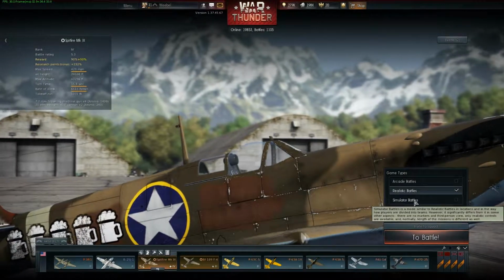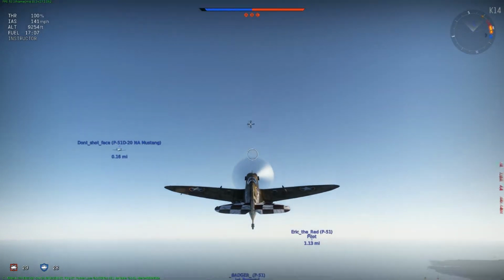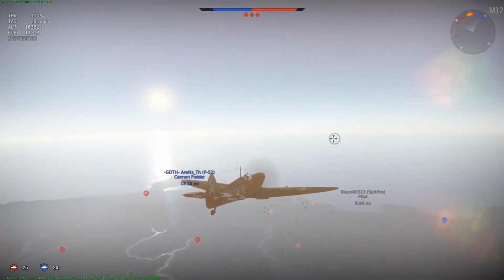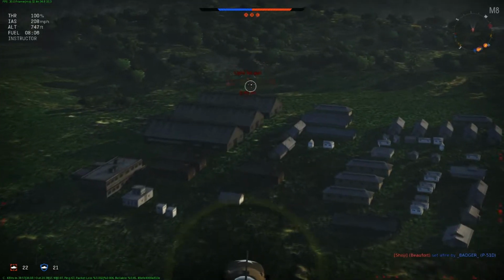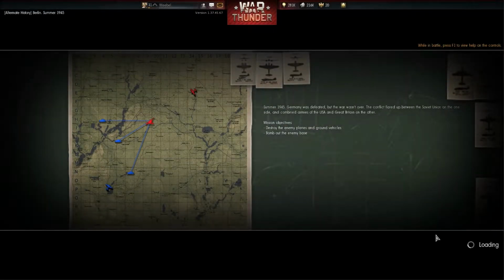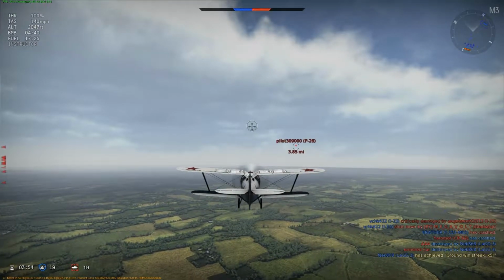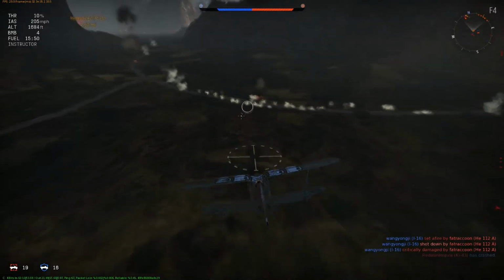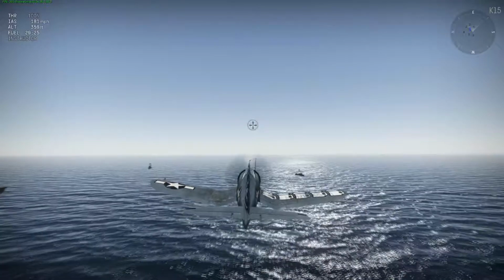War Thunder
Just me playing some War Thunder and talking about the game.